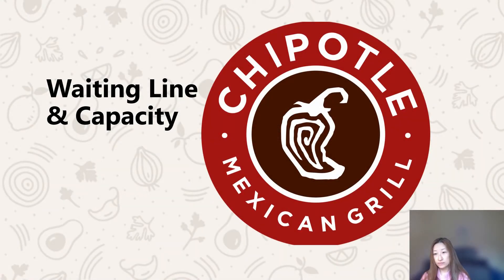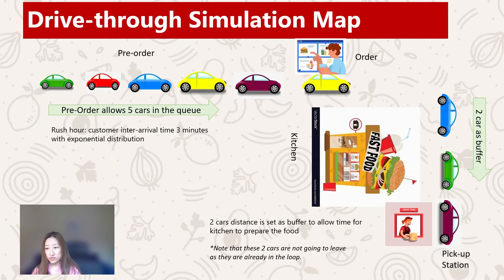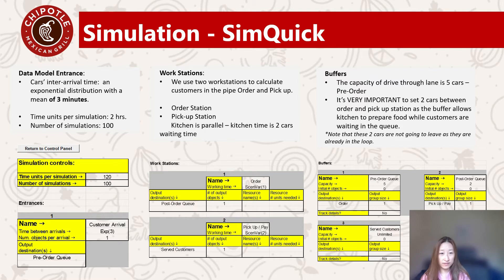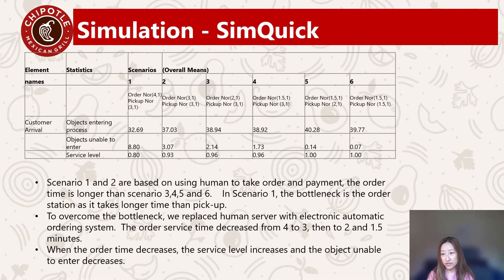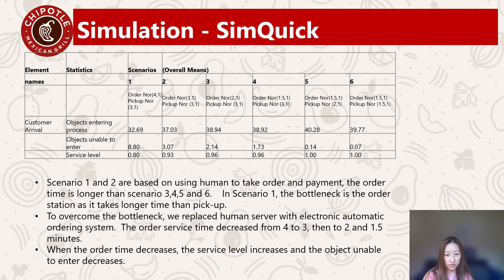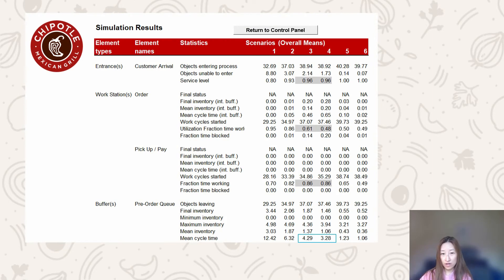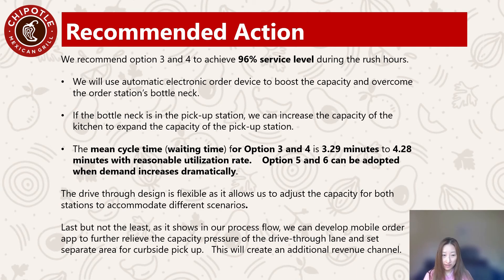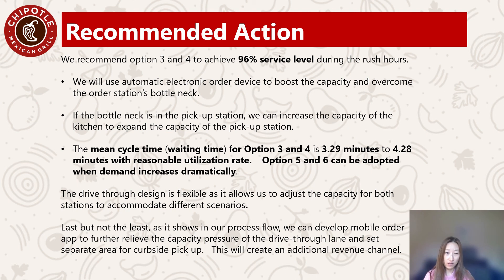Chipotle Drive Through Capacity